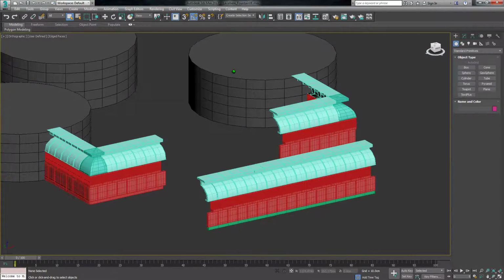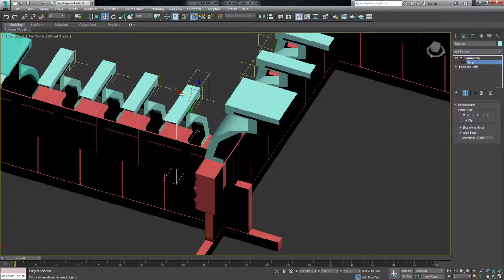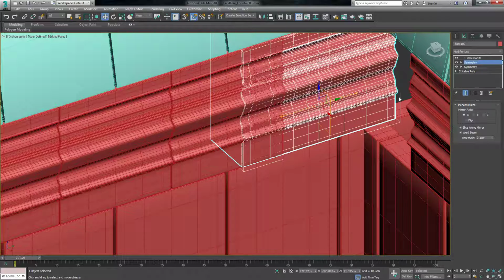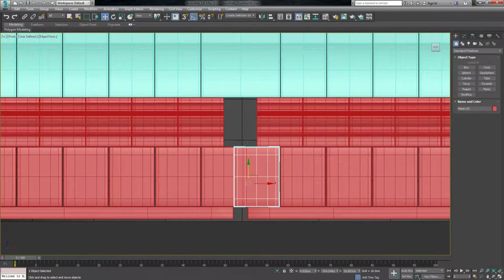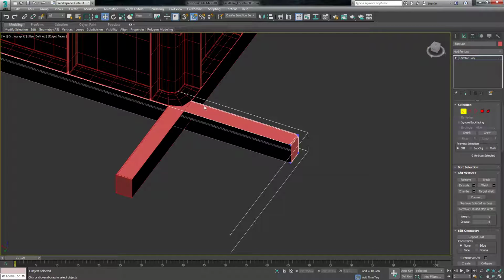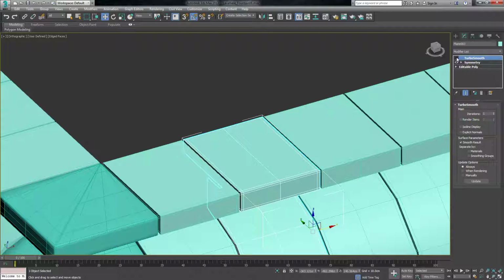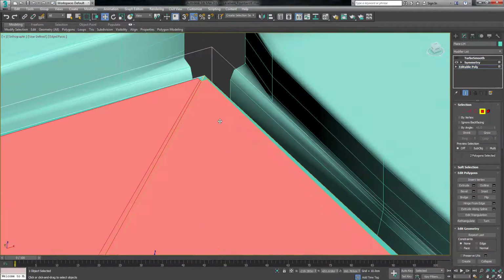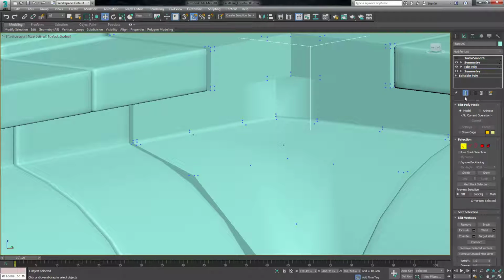04c_Base - Fix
A workaround for the circular wall built for the fountain in Bill's 3d Modeling II Class.